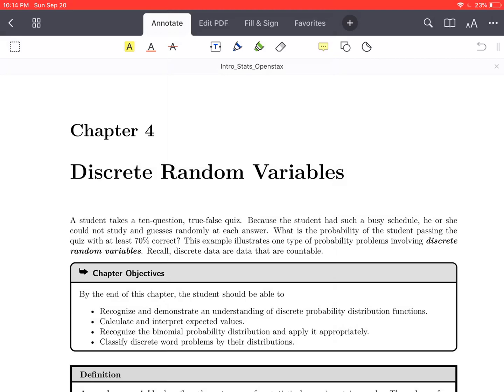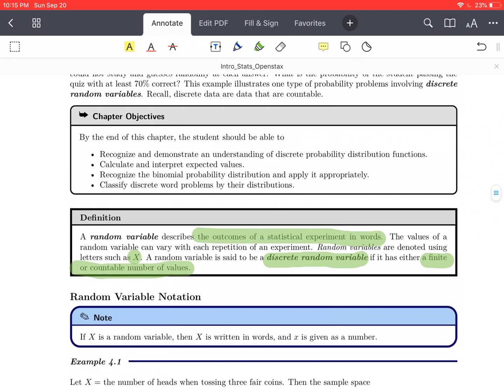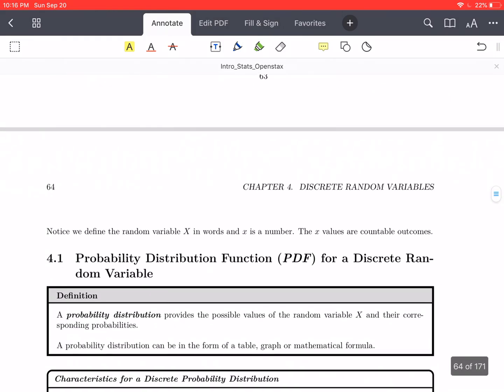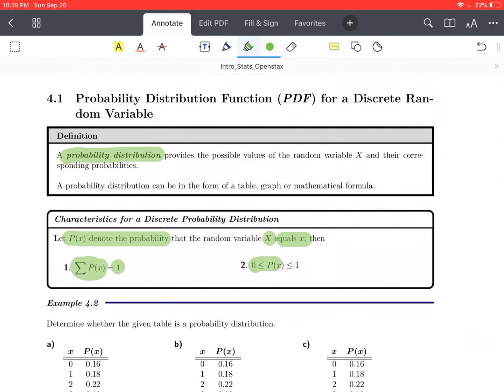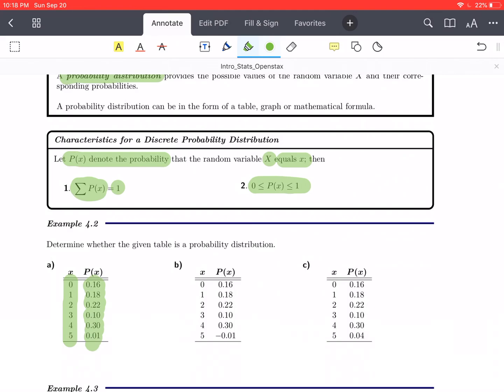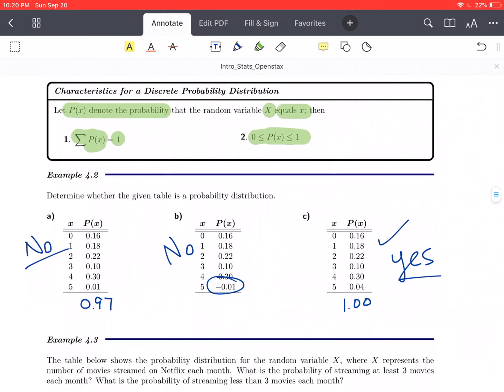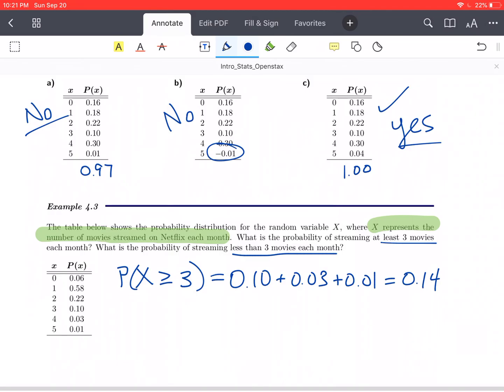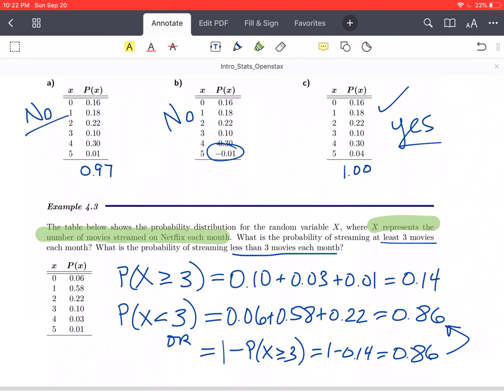Section 4.1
Lecture on probability distributions.